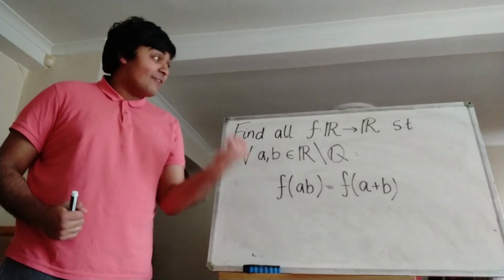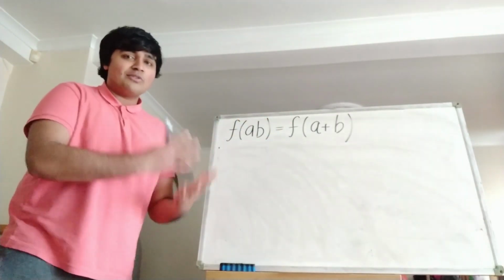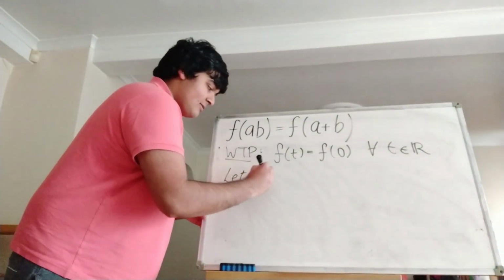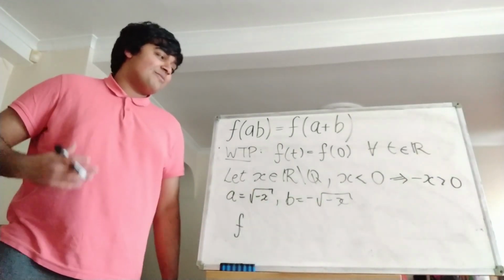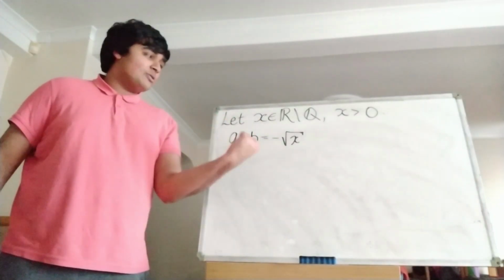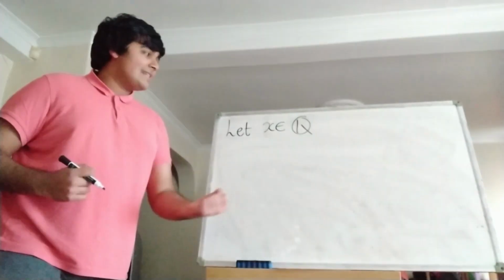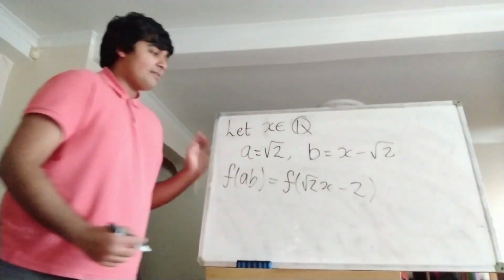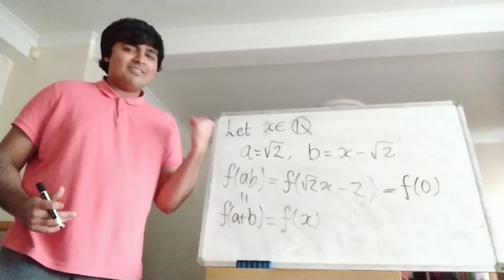WTF?! What's The Function?!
Hi,

In this video I'll be exploring a fun problem about functions. I'll be working out which functions f, from the reals to the reals, have the property that f(a+b)=f(ab) for all irrational a,b.

Thanks.